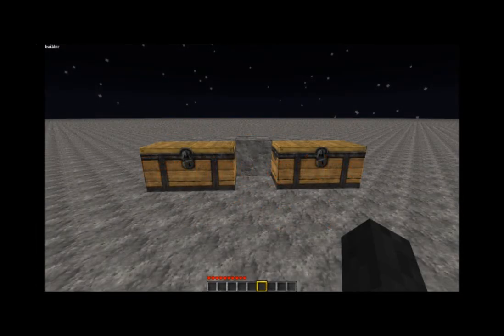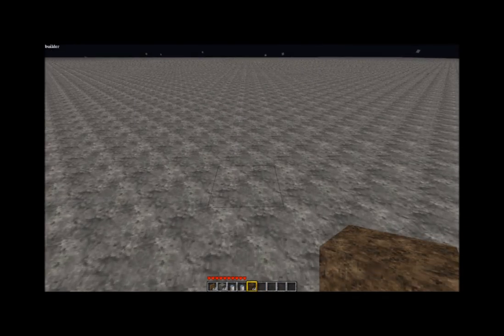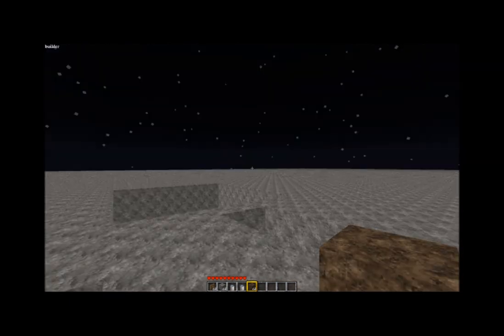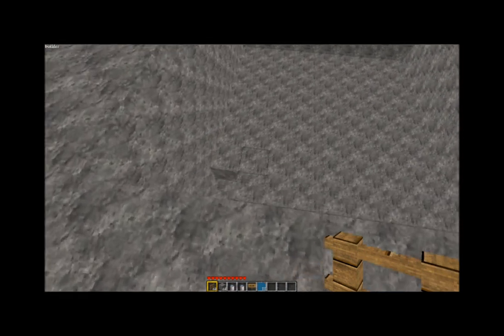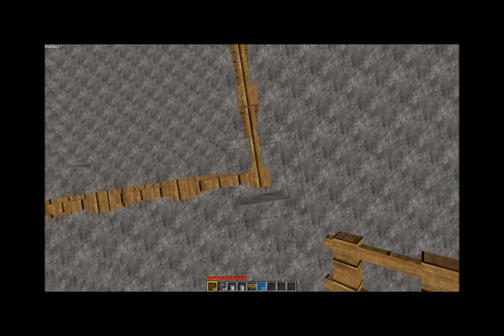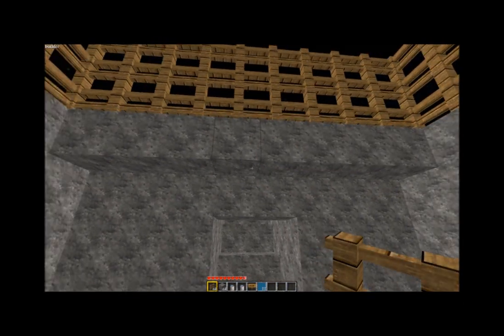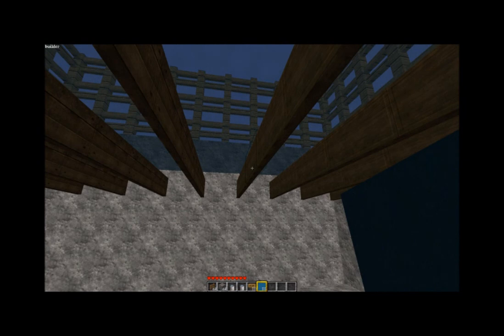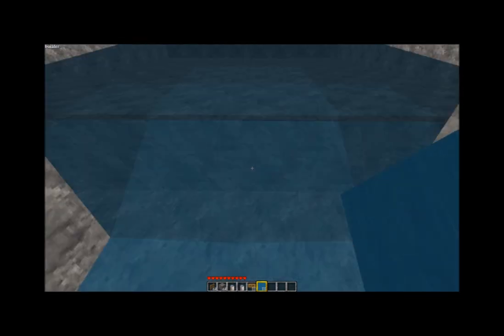Deadmans Guide to farms Ep 1 eggs pt1.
This is ep 1 of a farm tower im making starting with eggs

Minecraft Simon Plays minecraft yogscast honeydew beekeeping mod amazopack owns do you like bees shadow of israphel lewis simon adventure mode beta notch xephos knight peculier verigan karpath nubescu strongman bruno mr banjo mob trap animation top action